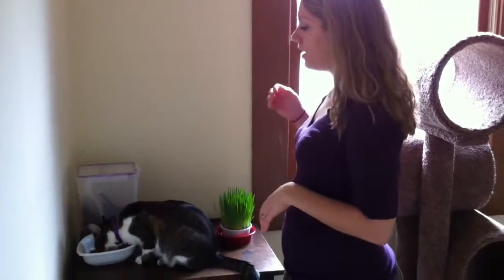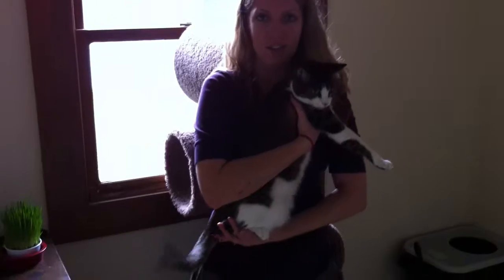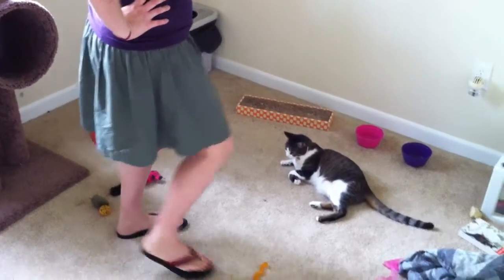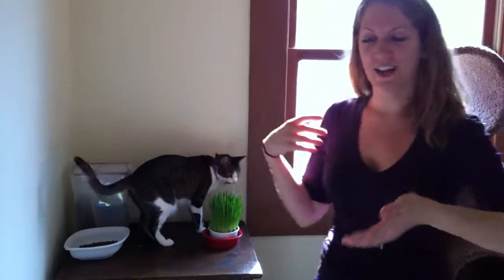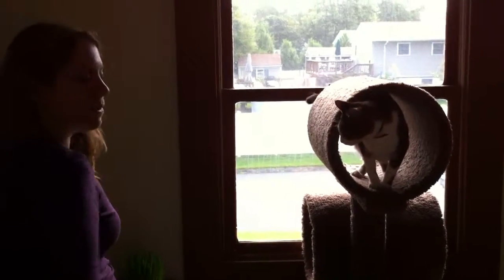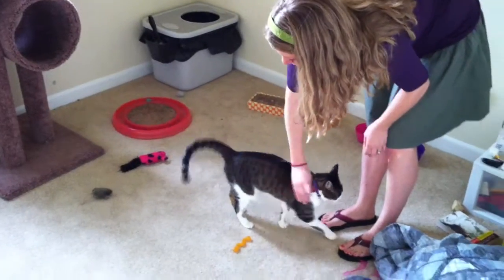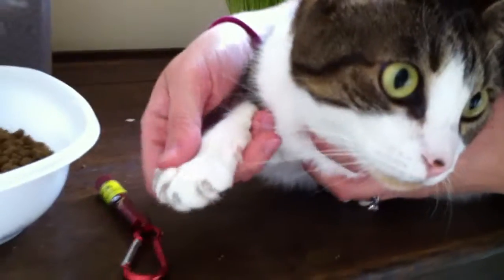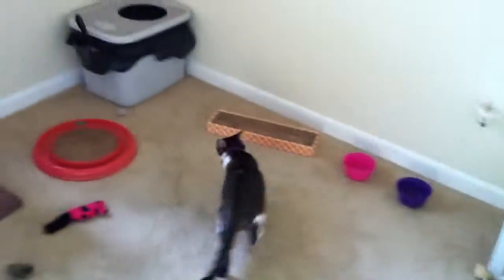Holding Sicily and Clipping her Claws